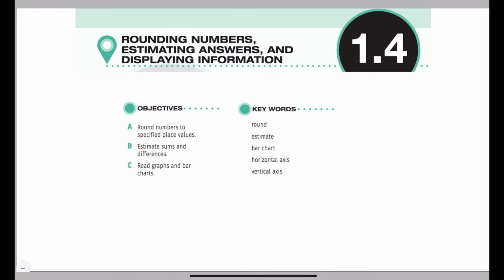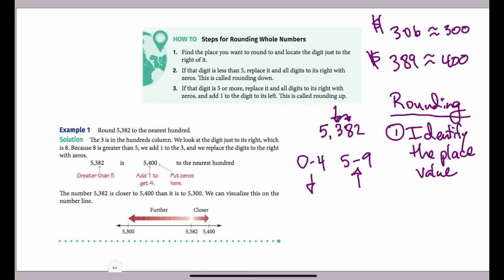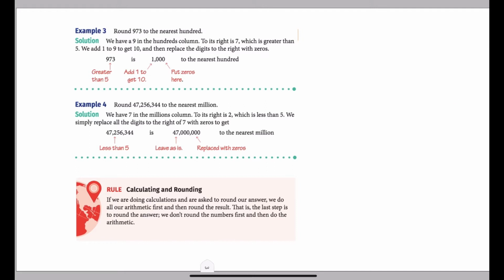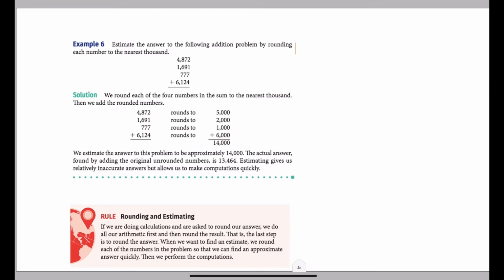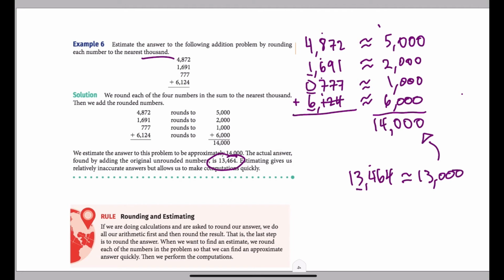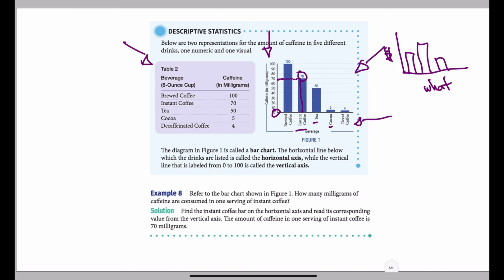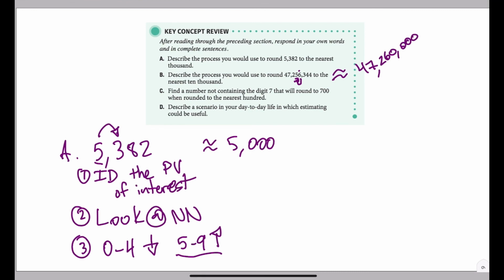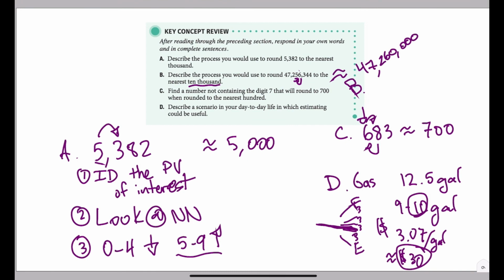MATH 101 Prealgebra 1.4